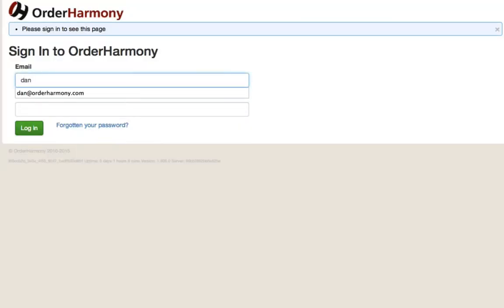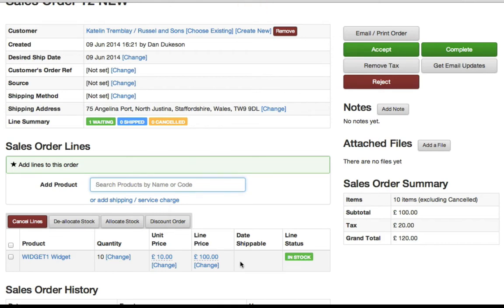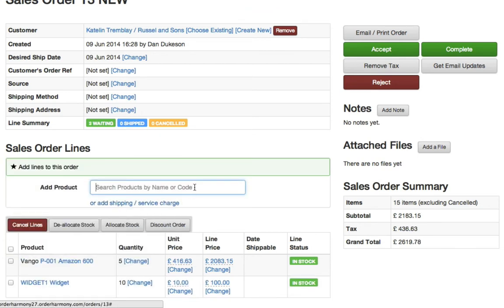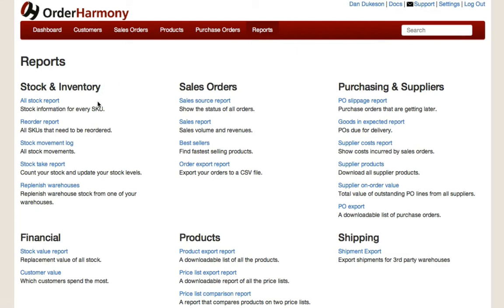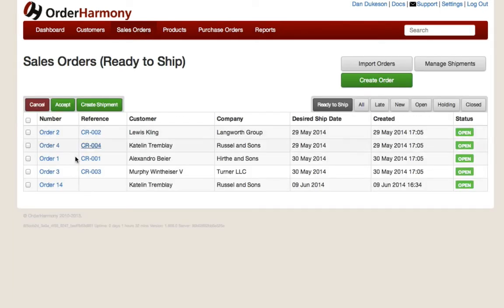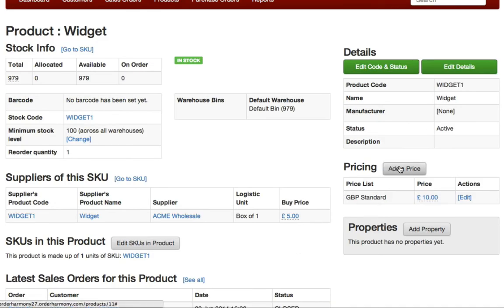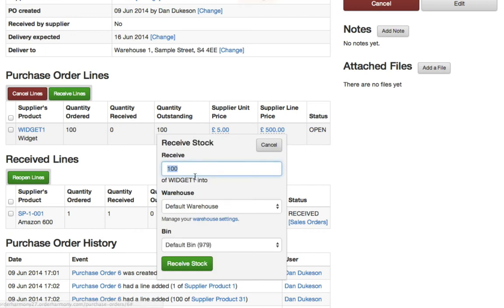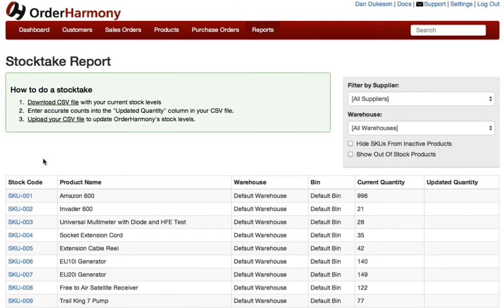OrderHarmony webinar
A 22 minute introduction to all of OrderHarmony's main features.